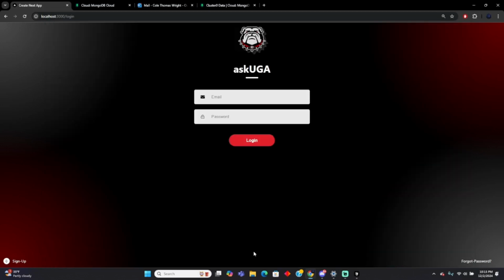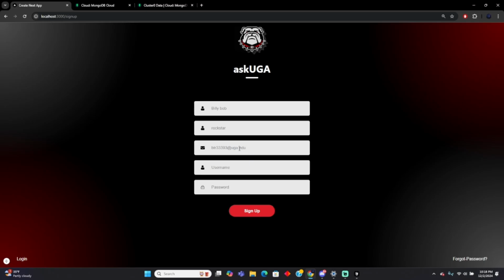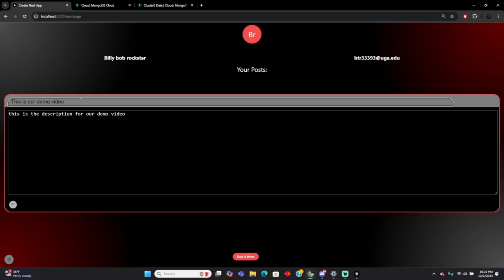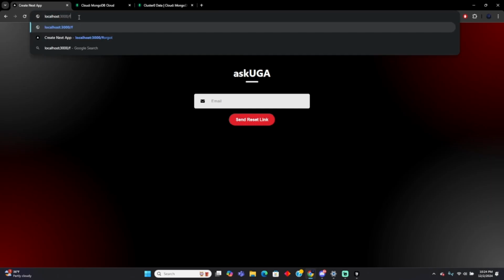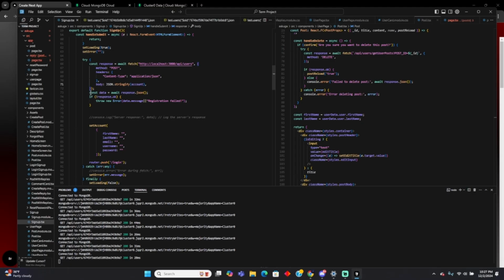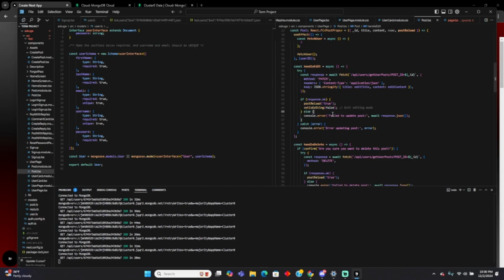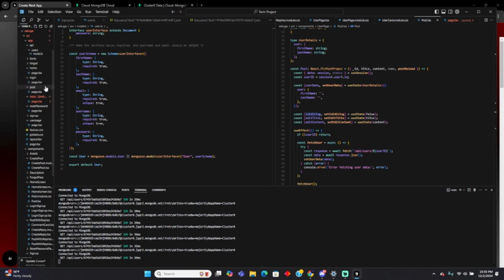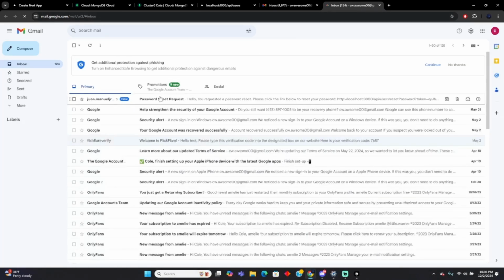full demo for web programming